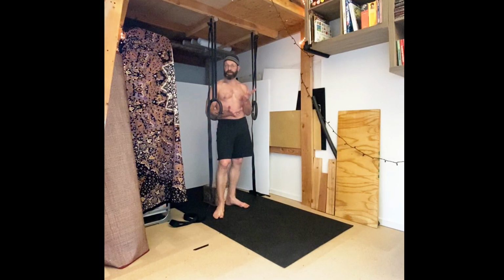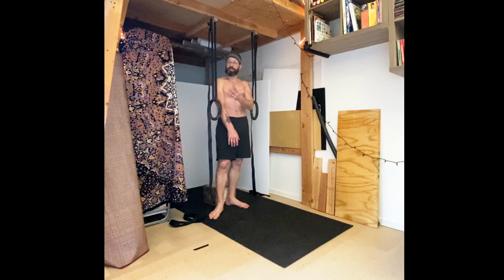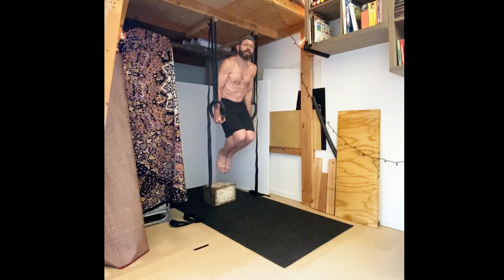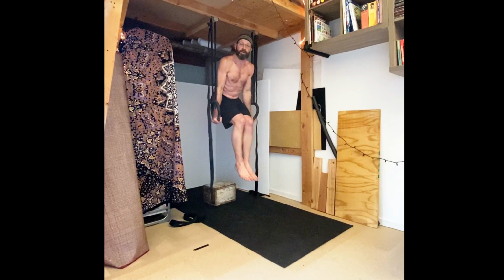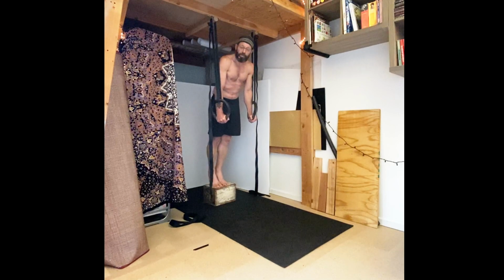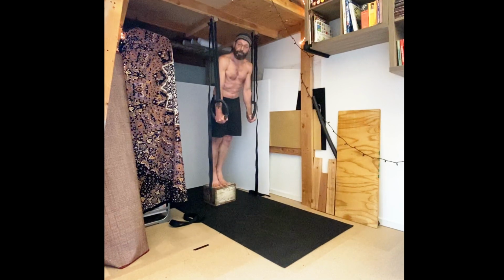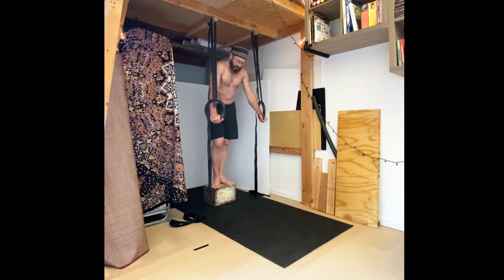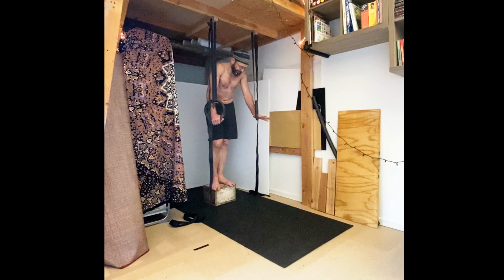Gymnastic Rings — Dips